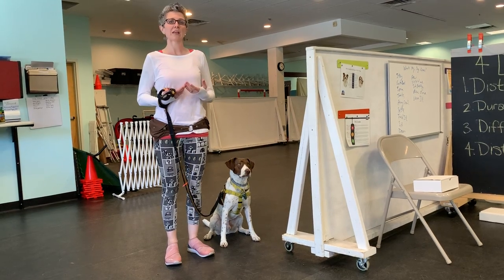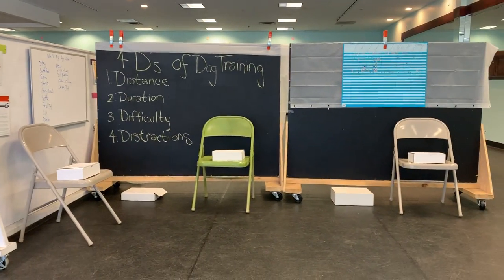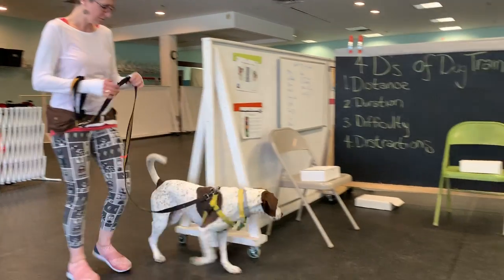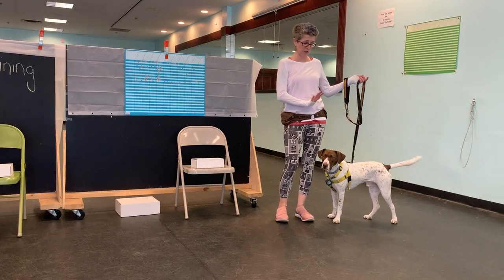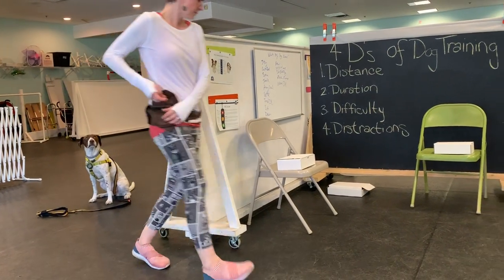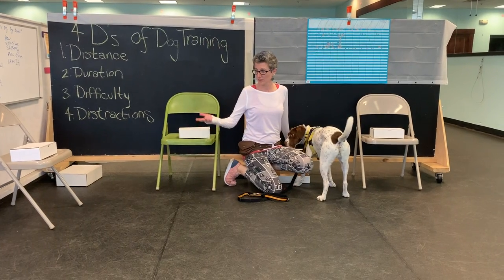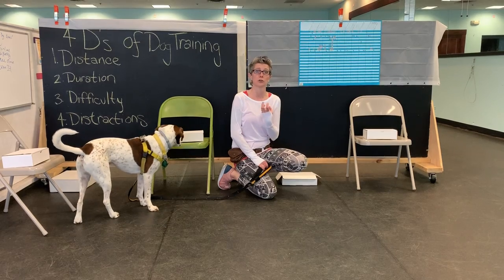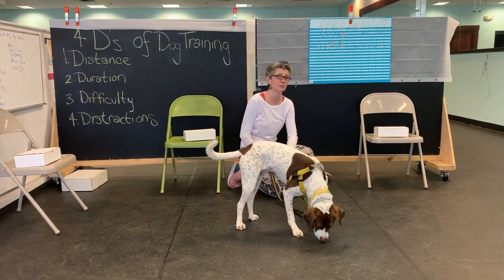Scent Work week 4: Combining Skills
This week, we are working on adding corners and heights together!